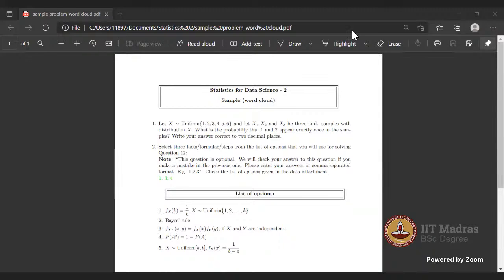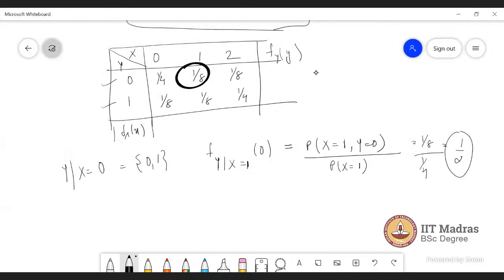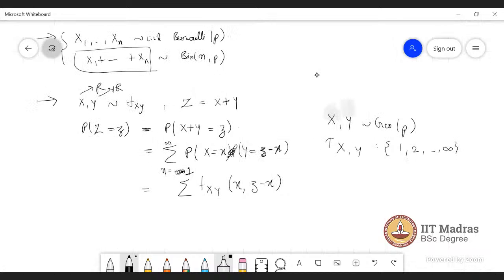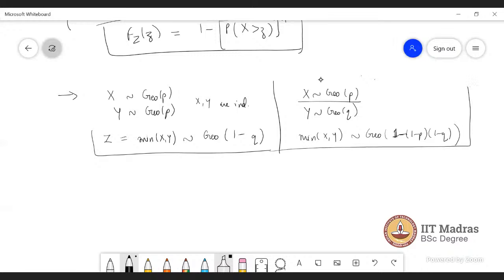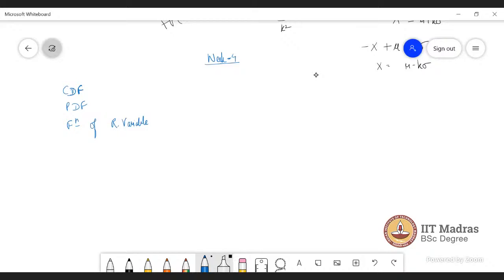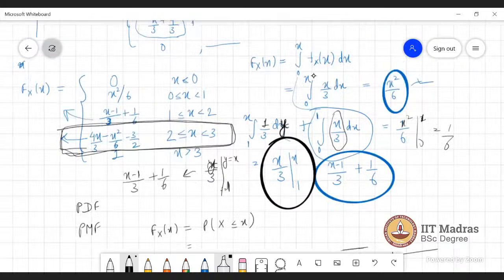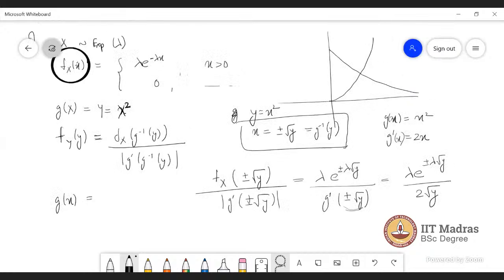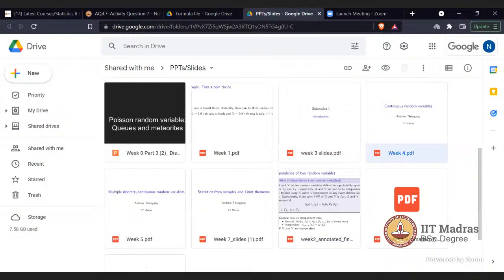Statistics 2_Revission Session (Quiz 1 & Qualifier)